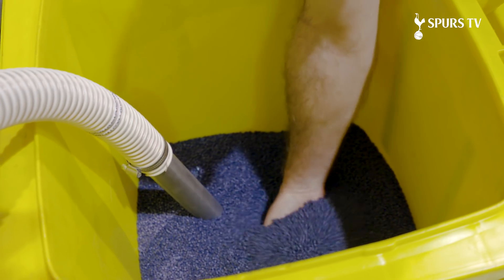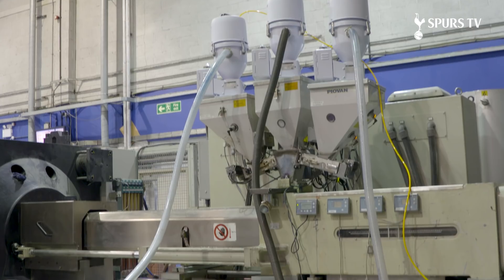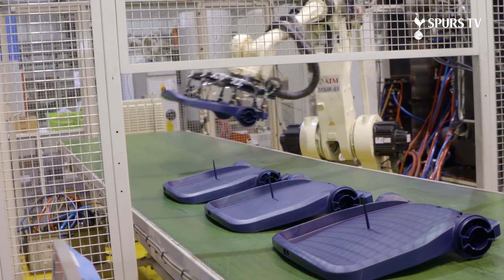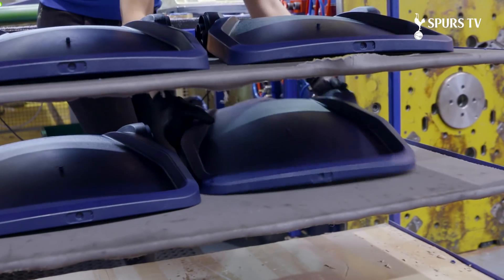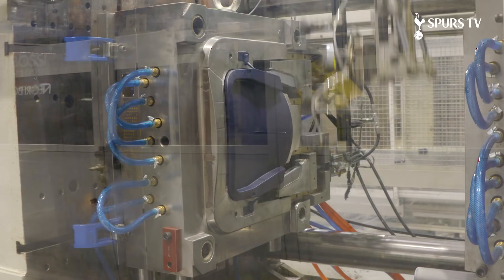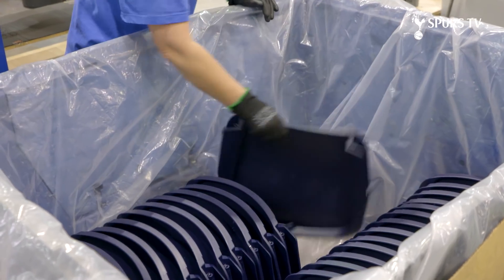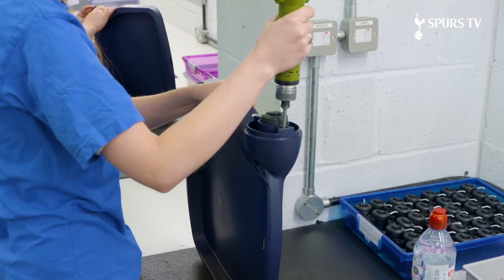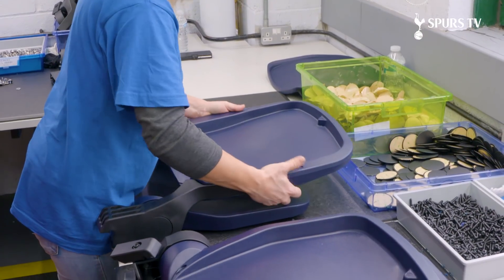HOW ARE THEY MADE? | SpursNewStadium Seats!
Ever wondered how they make the navy blue seats for SpursNewStadium? Watch the video to find out how!